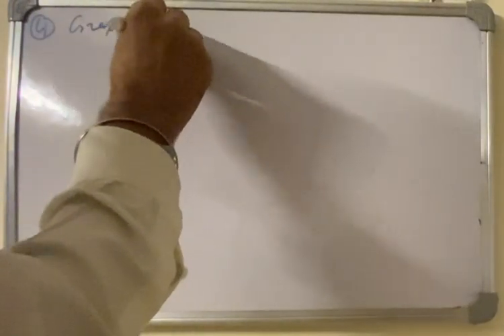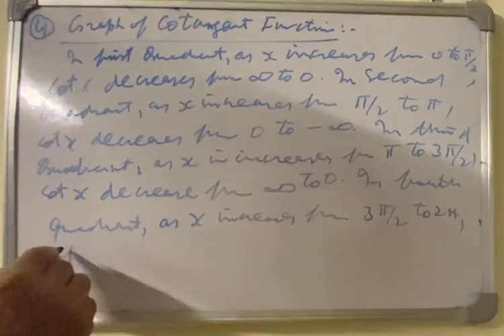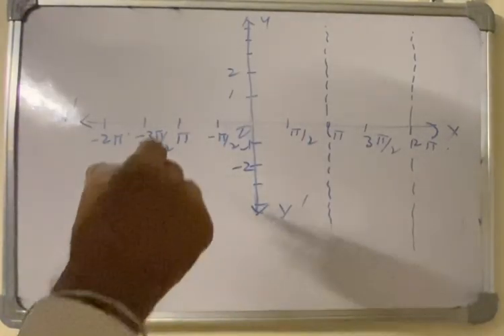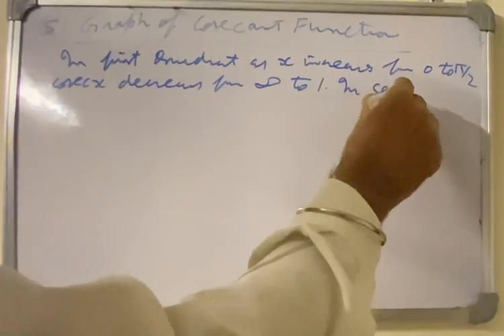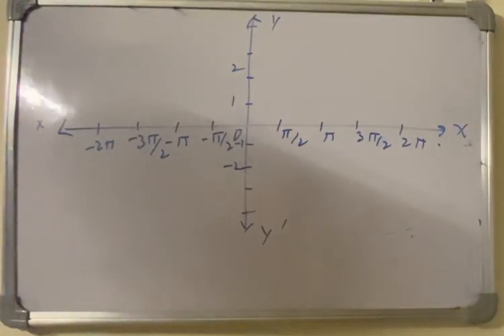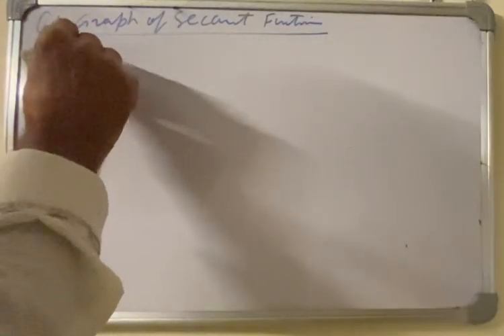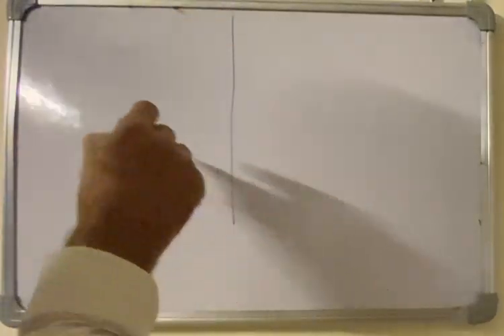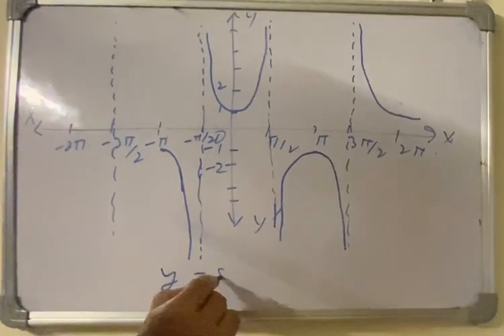"Class 11 Maths | Graphs of Trigonometric Functions | NCERT CBSE | mathematcsforeveryone"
📚 Graphs of Trigonometric Functions – Class 11 Maths | NCERT & CBSEWelcome to mathematcsforeveryone! In this video, we explain Graphs of Trigonometric Functions for Class 11 Mathematics in a clear and simple way. Learn how to plot and understand the graphs of sin x, cos x, tan x, cot x, sec x, and cosec x step-by-step, with easy examples.
✅ What you will learn:
* Domain and range of each trigonometric function
* Shape and periodicity of sine, cosine, tangent, cotangent, secant, and cosecant graphs
* Key points and transformations for accurate graph plotting
* Tricks to remember the curves for exams
🎯 Perfect for:
* NCERT Class 11 Maths students
* CBSE, ICSE, and State Board exam preparation
* JEE & competitive exam basics
📌 Watch till the end for tips to avoid common mistakes in graph questions!